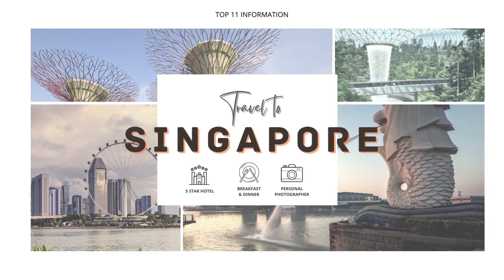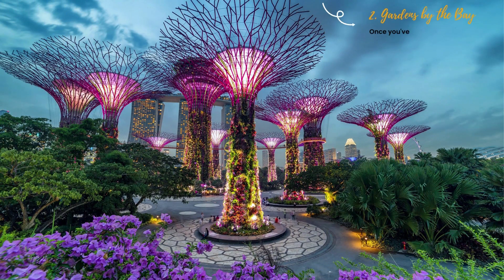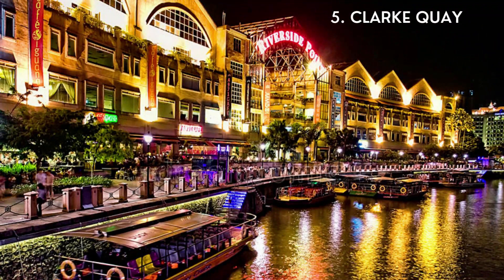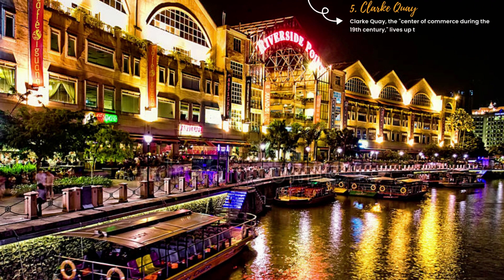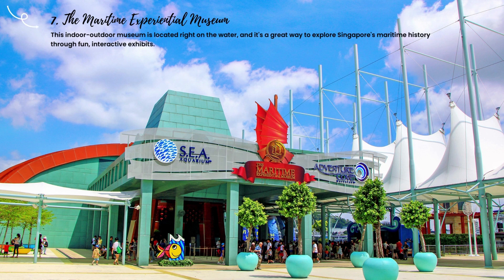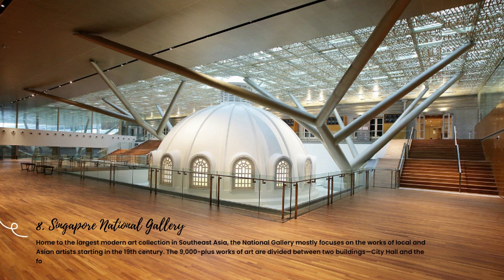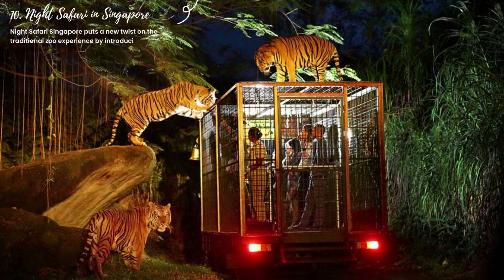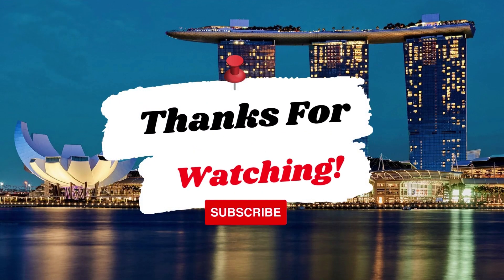top tourist places in singapore,singapore travel,tourism in singapore,places to visit near singapore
top tourist places in singapore,
singapore travel,
tourism in singapore,
places to visit near singapore,
travel singapore 2023,
singapore travel guide,
singapore attractions,
Best Places to Visit in Singapore,
beautiful places in singapore,
beautiful places to visit in singapore,
singapore places to visit,
singapore marina bay sands,
top 10 singapore tourist attractions,
marina bay sands singapore,
sentosa island singapore,
Hello everyone! Here are the top 11 facts. In today's video, we will go over the top 11 tourist attractions in Singapore.
1. Marina Bay Sands
The opulent Marina Bay Sands resort complex includes a high-end luxury hotel, a mall with a canal running through it, the ArtScience Museum, and the Marina Bay Sands Skypark Observation Deck—a vantage point for taking in the entire city.
2. Gardens by the Bay
Once you've glimpsed this beautifully designed green space, you won't be able to stay away. Wander through the Bay East Garden, perfect for enjoying the vibrant plant life and escaping the city bustle for a moment.
3. Singapore Flyer
If the observation deck at the Marina Bay Sands doesn't quite do it for you, try taking in high tea while looking out over the city from the Singapore Flyer, the world's largest giant observation wheel.
4. Sentosa Island
Singapore isn't exactly known as a beach destination, but if you're really craving some fun in the sun, Sentosa Island is the place to find it. Siloso Beach is a good spot for getting in some beach time, and visitors can play volleyball on free courts or go kayaking and skimboarding.
5. Clarke Quay
Clarke Quay, the "center of commerce during the 19th century," lives up to its legacy as a busy hub. Today, it has a more polished sheen, so after a long day of shopping on Orchard Road, visitors can happily head to Clarke Quay for an evening of waterfront dining and entertainment.
6. Merlion Park
Singapore's Merlion is just what it sounds like—the figure of a mythical creature that has the head of a lion and the body and tail of a fish.
7. The Maritime Experiential Museum
This indoor-outdoor museum is located right on the water, and it's a great way to explore Singapore's maritime history through fun, interactive exhibits. Before you even enter the building, you'll be able to see several ships anchored here.
8. Singapore National Gallery
Home to the largest modern art collection in Southeast Asia, the National Gallery mostly focuses on the works of local and Asian artists starting in the 19th century. The 9,000-plus works of art are divided between two buildings—City Hall and the former Supreme Court—over more than 64,000 square meters.
9. Jewel Changi Airport
In addition to over 300 shops, the airport's most famous feature is the 40-meter-high HSBC Rain Vortex, an indoor waterfall surrounded by over 2,000 trees.
10. Night Safari in Singapore
Night Safari Singapore puts a new twist on the traditional zoo experience by introducing visitors to the nocturnal lives of the residents. The park's habitats are divided into four sections, each with its own trail that lets you observe these elusive creatures as they go about their "day."
11. Underwater World
If you are a nature lover, Underwater World is one of the best places to visit in Singapore. The Oceanarium is home to over 2,500 marine animals of over 250 species from across the world.